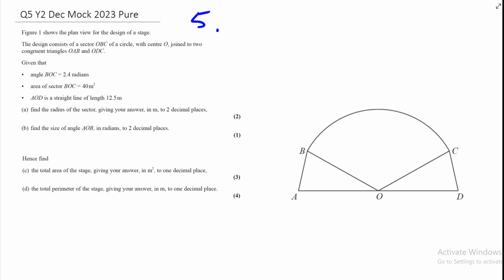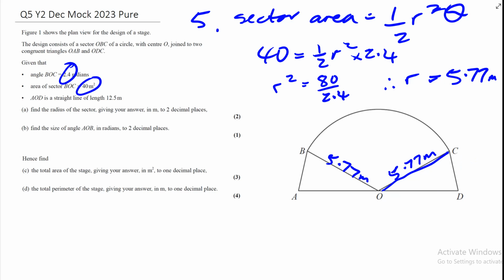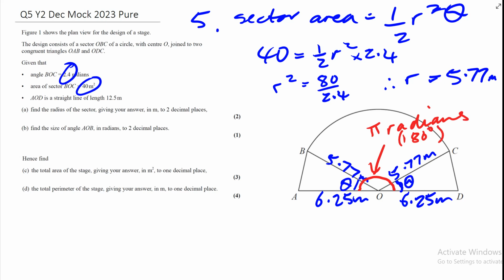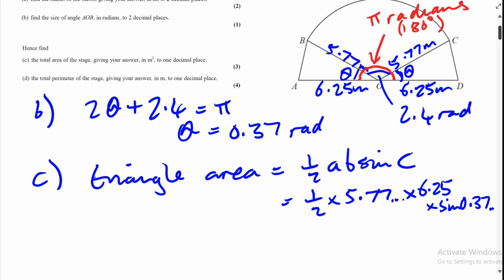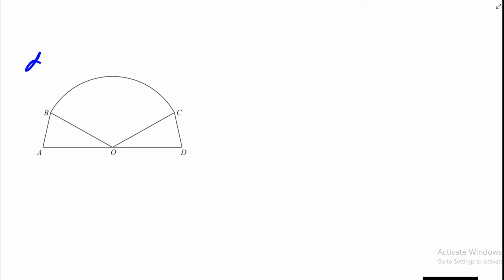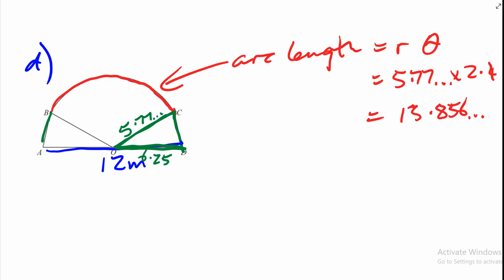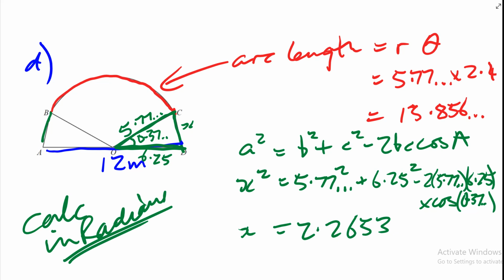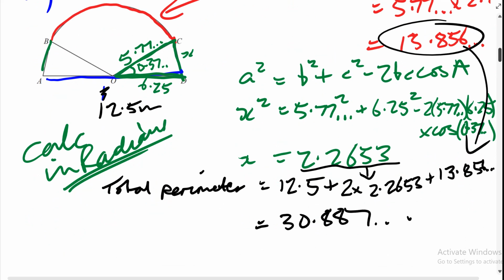Q5 Dec 2023 Pure mock